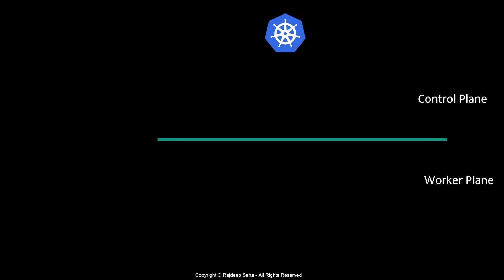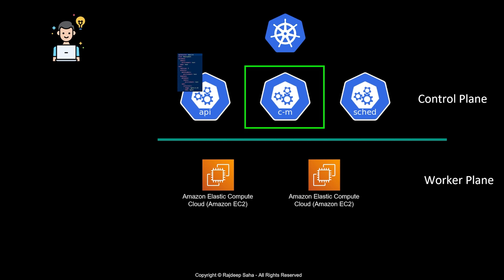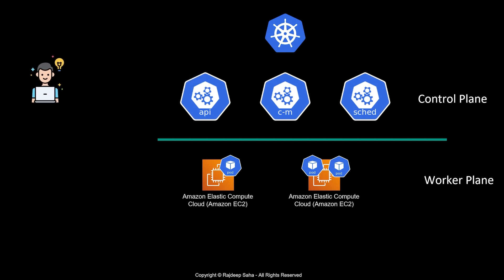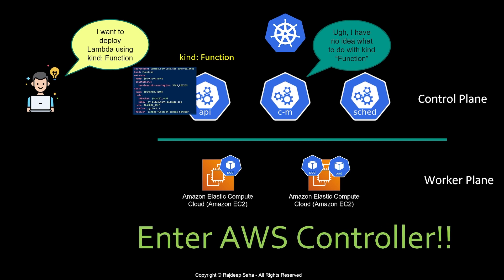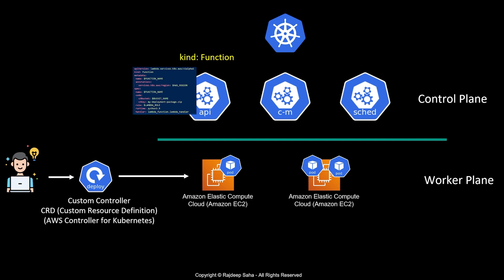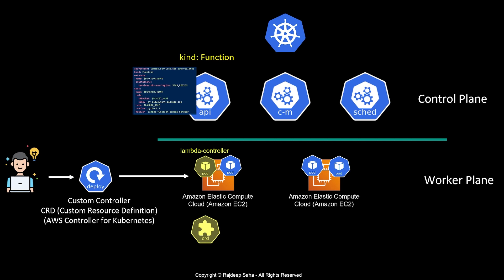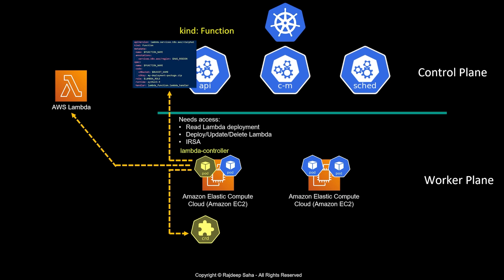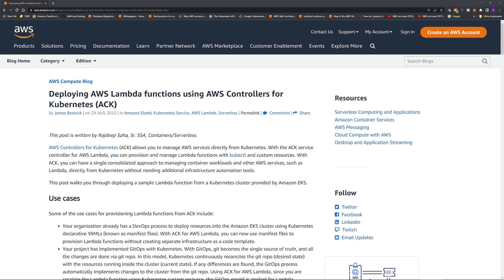What is AWS Controllers for Kubernetes (ACK)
What is AWS Controller for Kubernetes (ACK). AWS Controllers for Kubernetes (ACK) is a new tool that lets you directly manage AWS services from Kubernetes. ACK makes it simple to build scalable and highly-available Kubernetes applications that utilize AWS services.